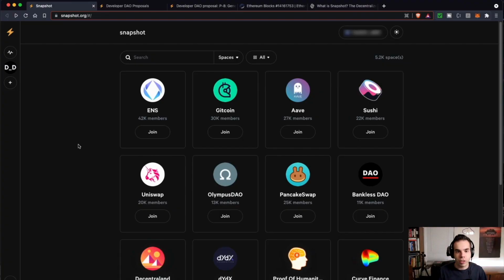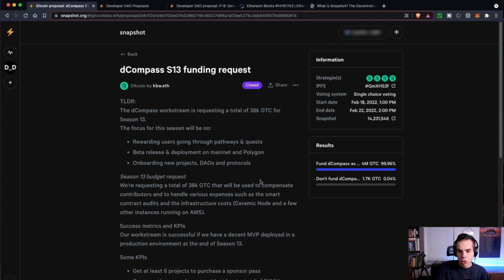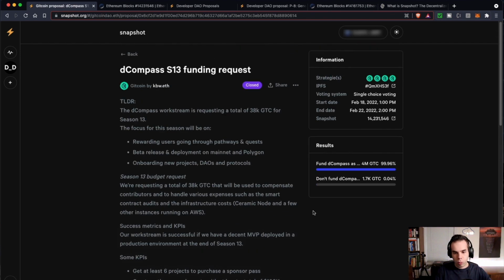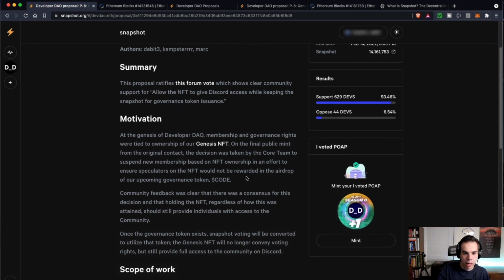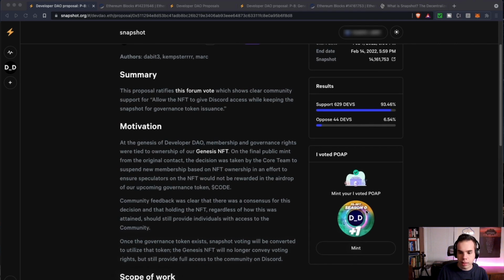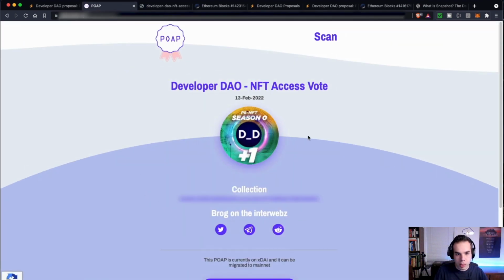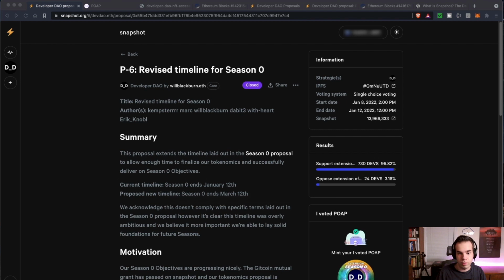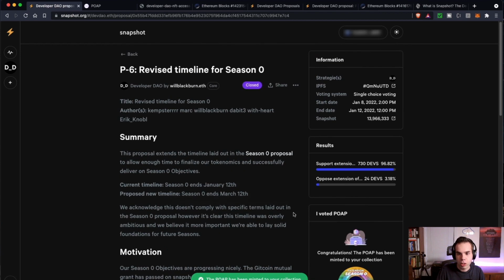What's a DAO? + How I Earned an NFT for Voting In One 💎 (POAP + Snapshot Web3 Blockchain Tutorial)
Wondering what a DAO (Decentralized Autonomous Organization) is and how decentralized voting and governance works in web3 on the blockchain? 👨‍💻💭

In this episode of the Tech Stack Playbook, I break down what DAOs are, how they work, and how you can create decentralized governance using the public blockchain to manage actions, decision-making, and processes for any organization, as well as reward members with NFTs for being a part of the process 👨‍💻🚀

Snapshot is an amazing tool that allows DAO members to draft up proposals and then allow those token holders with the ability to have a say in the matters of the DAO. It's completely decentralized, open-source, and available to anyone to use, increasing transparency, accountability, and traceability.

Next, I'll introduce you to POAP (Proof of Attendance Protocol), which is a revolutionary ERC721 NFT token protocol designed to memorialize events and moments in time. The NFTs are minted on the xDai sidechain of Ethereum, and the POAP team handles the entire minting process, leaving POAP creators to only have to worry about the distribution of their NFTs to their future holders.

In today’s tutorial, we are going to go through what a DAO is, how to use Snapshot for decentralized voting and governance, and how you can reward DAO contributors with a POAP NFT that will get minted to a voter's wallet:.

👉  Here's what's on tap:
00:00 gm!
01:05 DAOs 101
02:17 Example: Developer DAO
03:01 What Voting in a DAO Looks Like
03:51 How NFTs Create Governance on the Blockchain
06:08 Learn about POAP (Proof of Attendance Protocol) & xDai
10:15 Learn about SnapShot
13:48 DAO-Based Voting/Minting a POAP on Snapshot
20:54 Why There Is So Much Opportunity in Web3

What questions do you have about using DAOs and NFTs? 💭

🌟🌟🌟   POPULAR EPISODES  🌟🌟🌟

🌟🌟🌟   DEALS & DISCOUNTS  🌟🌟🌟

💰 Get $10 OF FREE BITCOIN on Coinbase with my referral

💰 Get a FREE STOCK (UP TO $500) when you join Robinhood with my referral

🌴 Get a FREE WEEK or MONTH of coding courses on TeamTreehouse with my referral

💻 Get a FREE Month of Codecademy Pro with my referral